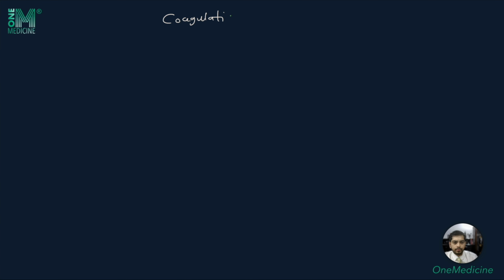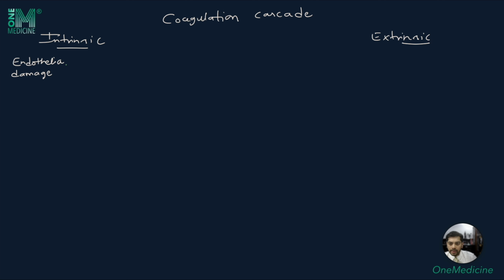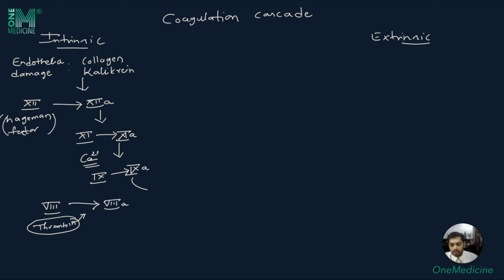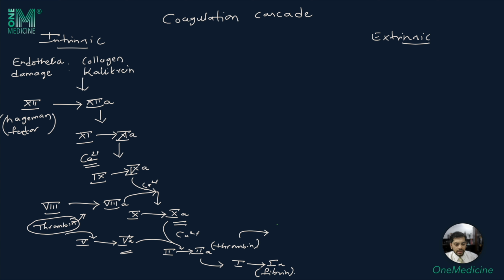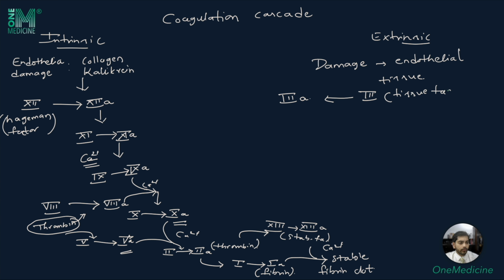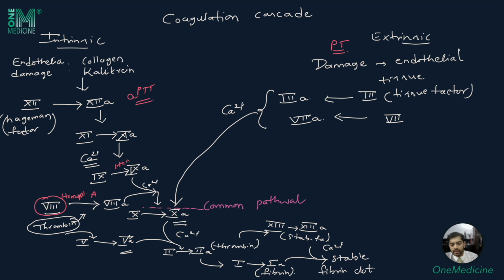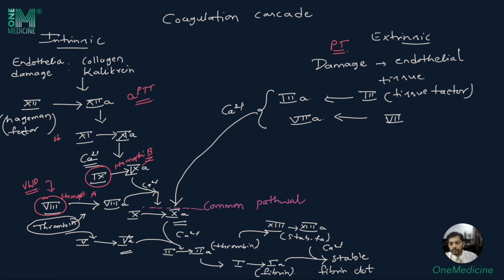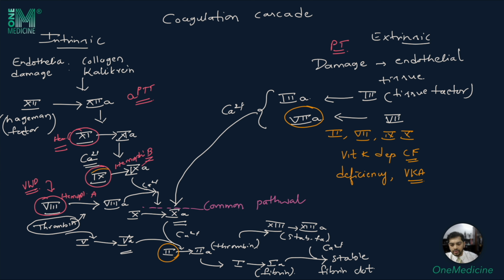Coagulation Cascade | Internal Medicine | Dr. Srihari G. Kulkarni